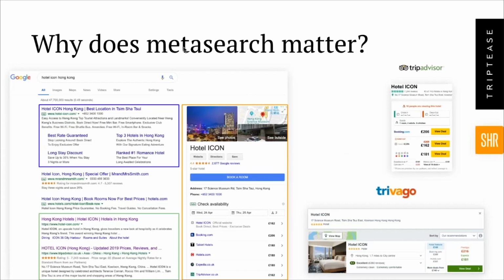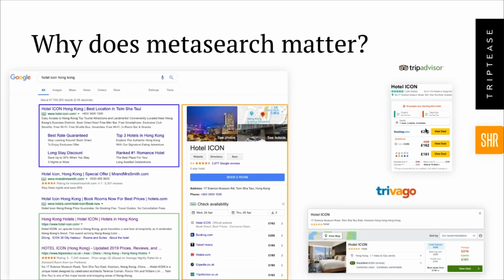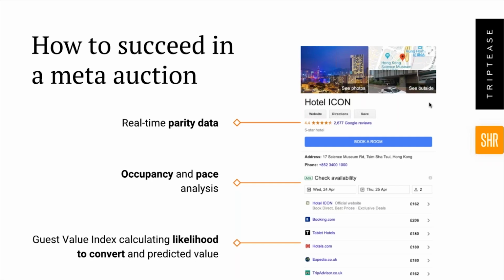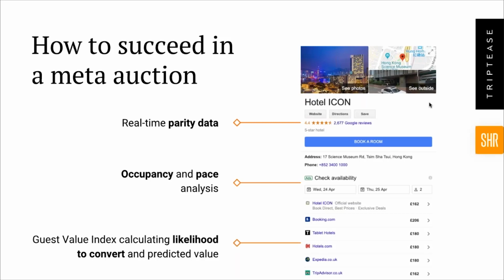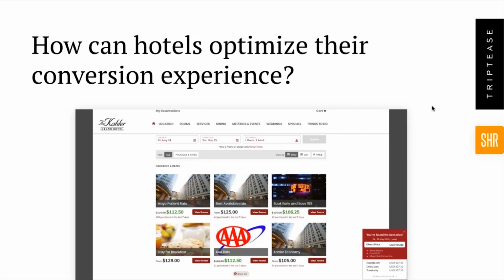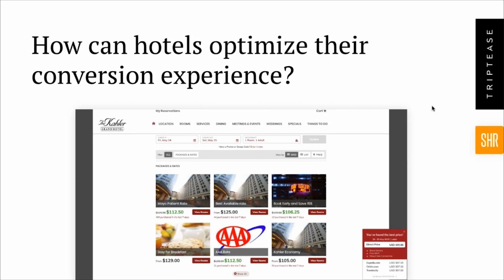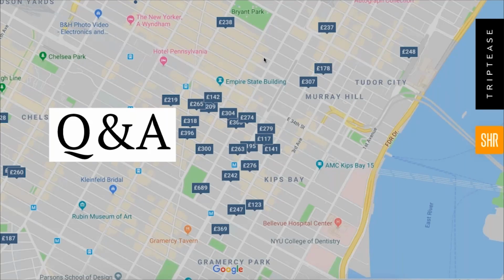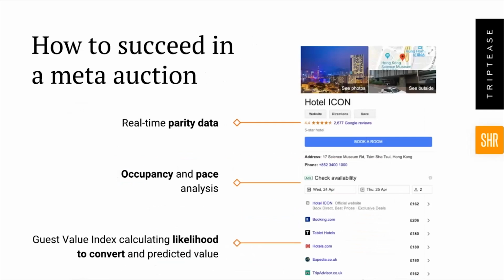The new metasearch: Smart bidding with Google for guest acquisition and conversion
Triptease's Associate Product Manager Scott Stirling recently teamed up with SHR's Chief Product Evangelist Estella Hale to answer some of the most pressing questions hoteliers have when it comes to metasearch.

Scott and Estella focused on explaining Google's recent changes as well as taking a broader look at metasearch's place in the distribution mix, and explaining the factors that combine to drive success in a metasearch auction.